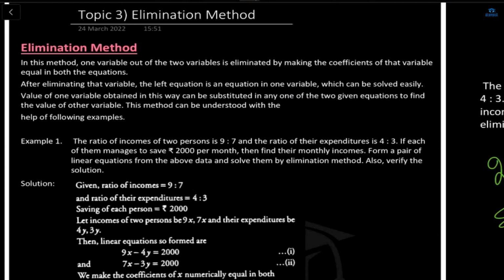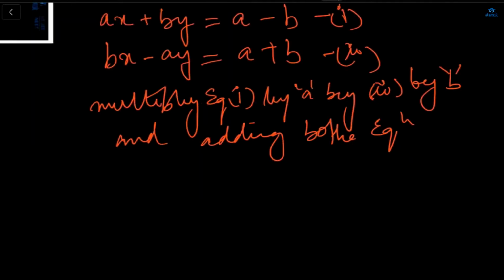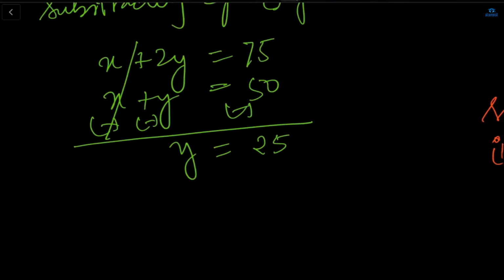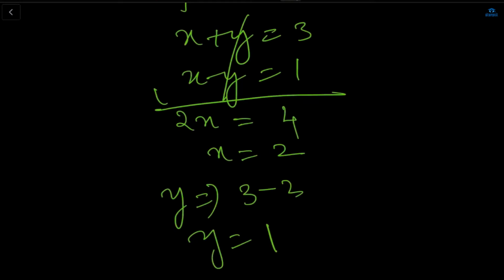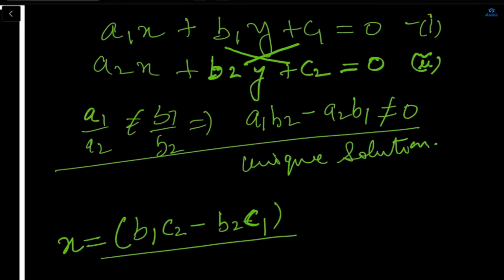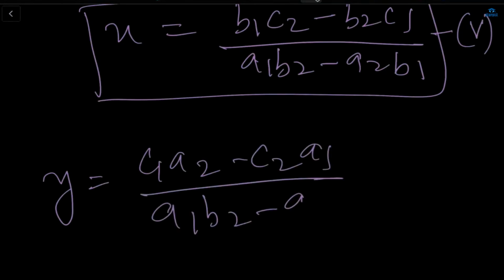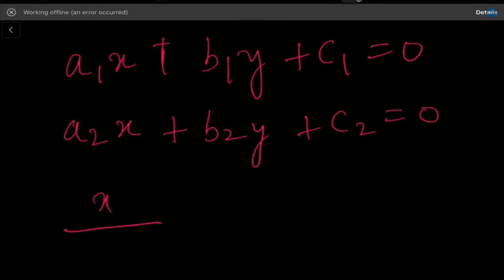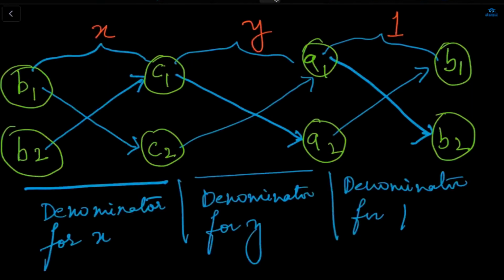10LEQ10M03 VL 28 Elimination Method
MATH
10LEQ10M03 VL 28 Elimination Method